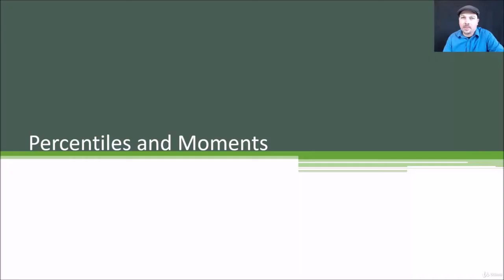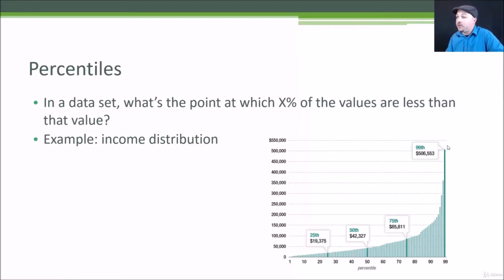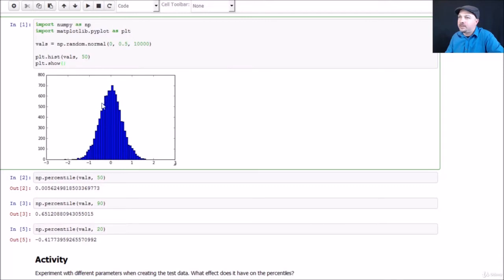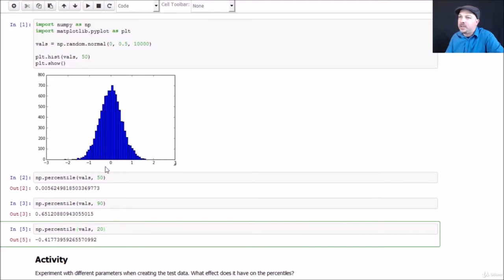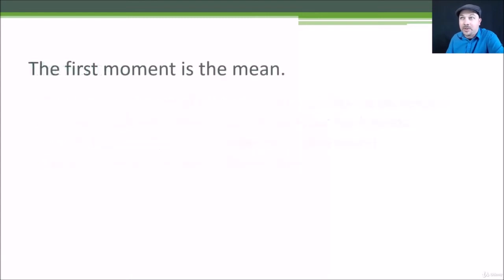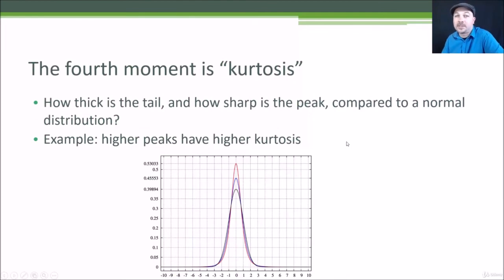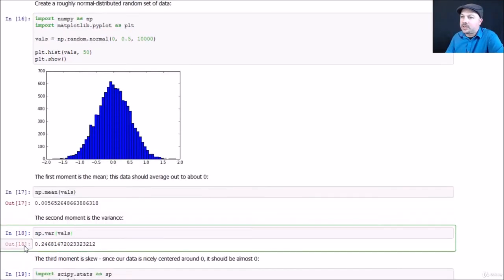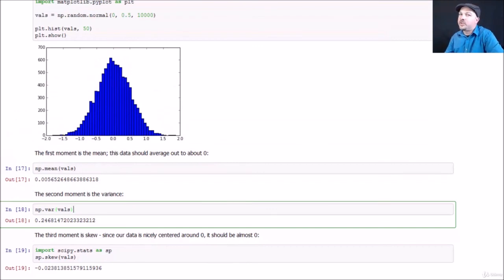2- 7 Activity Percentiles and Moments